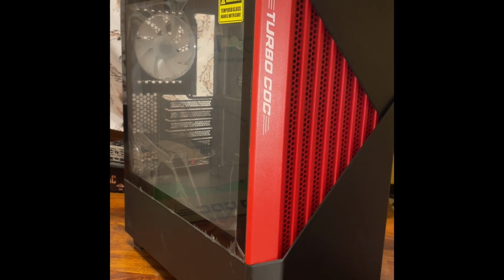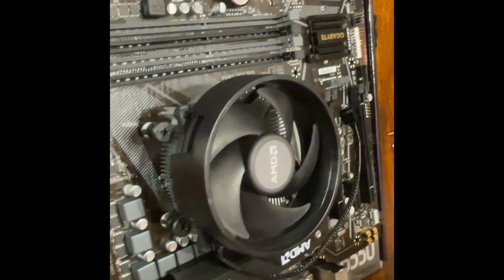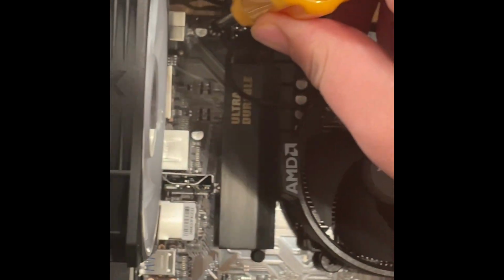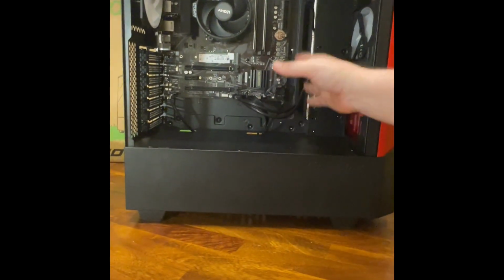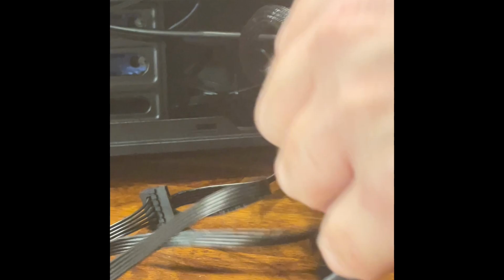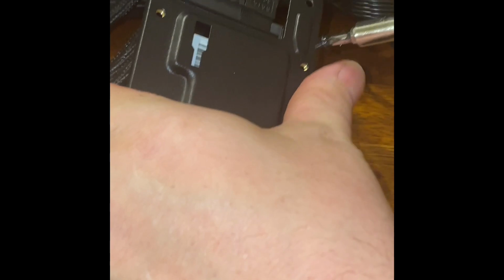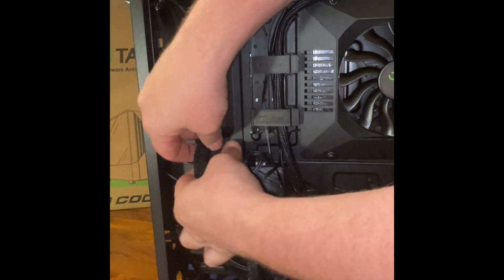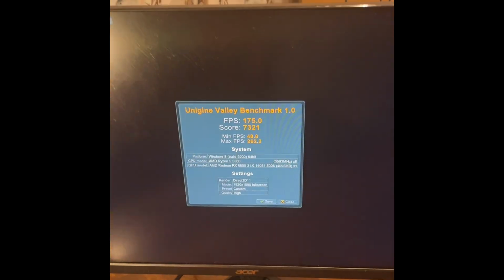The rebuild pc part 2 of 2